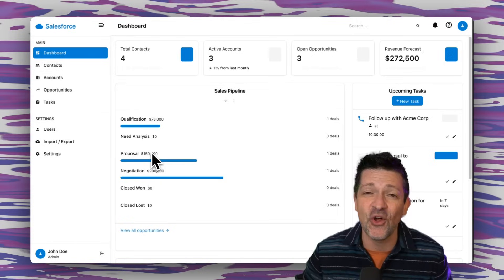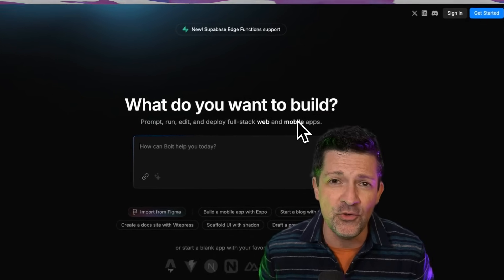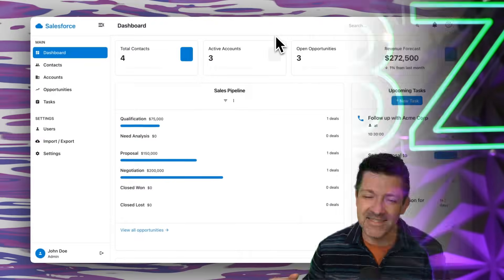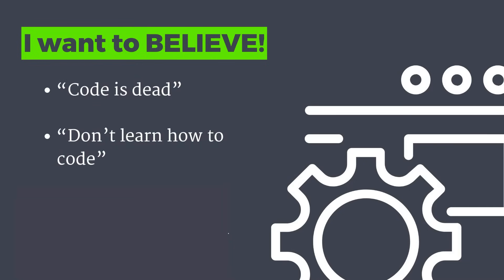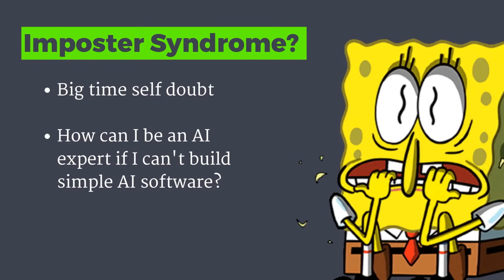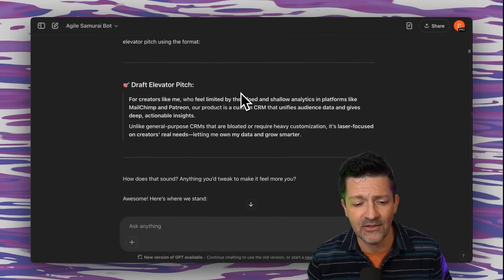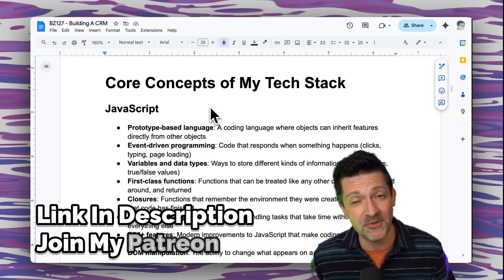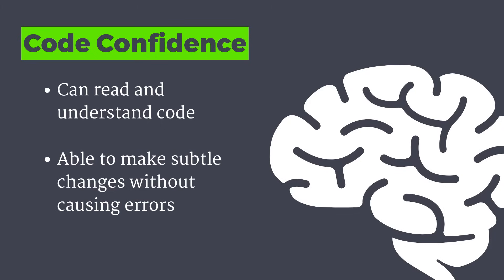I Built Salesforce With A 6-Word Prompt (NEVER DO THIS)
Building Salesforce with AI was deceptively easy. This has led me to create this practical, honest guide for using AI coding tools to build custom software.

My Complete List of Videos and 100+ Resources 👇🏽

Whether you’re building a simple CRM or automating your own workflows, this guide helps you stay focused, avoid the noise, and actually ship something useful.

No hype—just smart strategy, real examples, and “just enough” code to make progress.